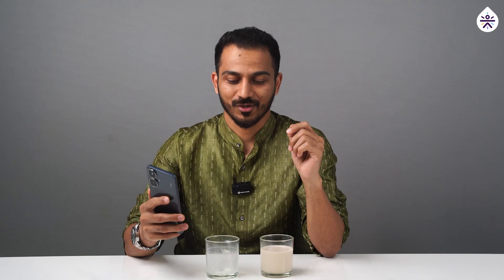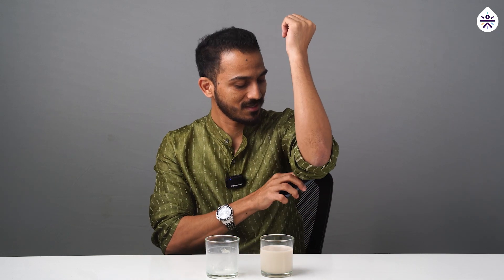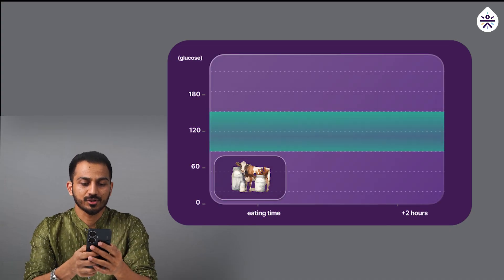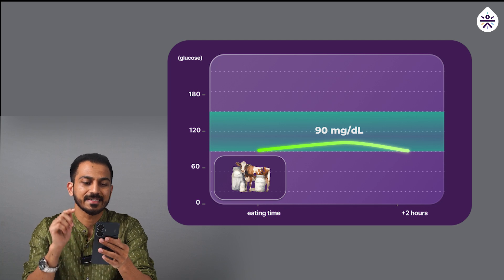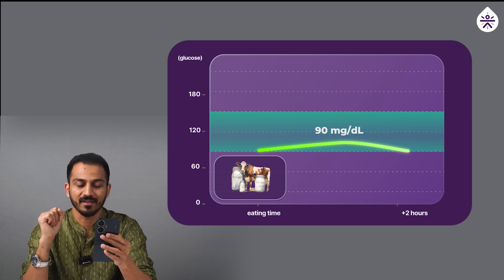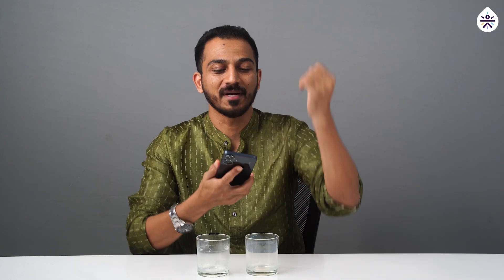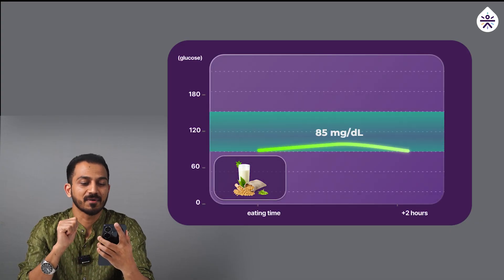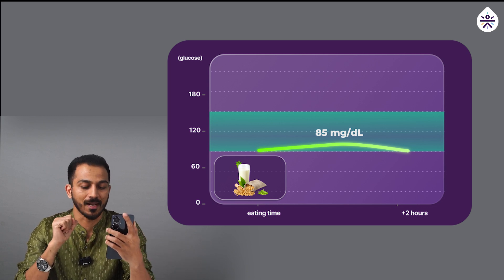CGM Experiment: Cow Milk vs. Unsweetened Soy Milk - Which Spikes Blood Sugar More?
In this video, we put cow milk and unsweetened soy milk to the test using a Continuous Glucose Monitor (CGM) to see how they affect blood sugar levels. 🥛🌱

Starting with a baseline of 80 mg/dL, I track my glucose levels after drinking each type of milk. The results may surprise you! Spoiler: Unsweetened soy milk had a milder impact on my blood sugar compared to cow milk.